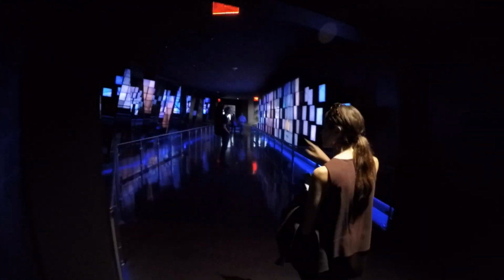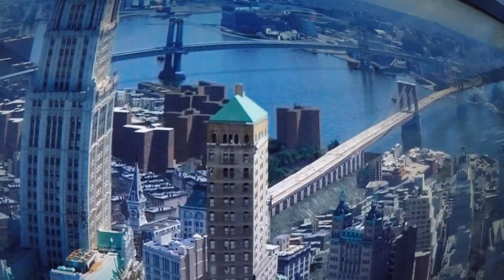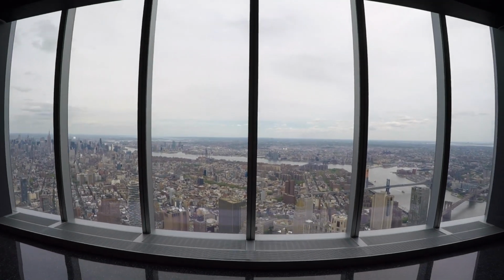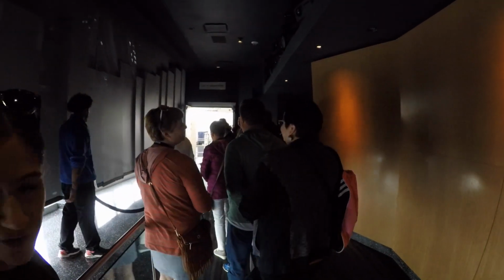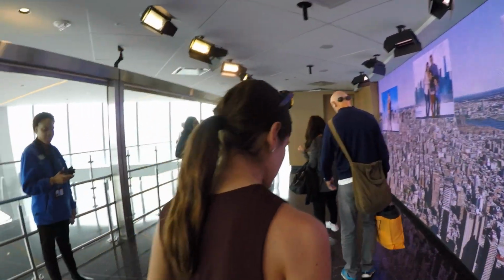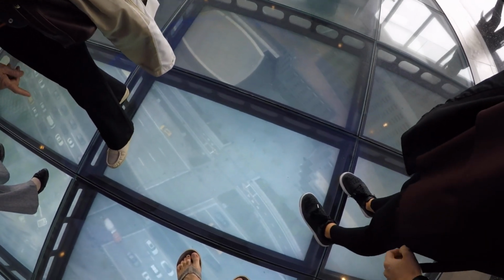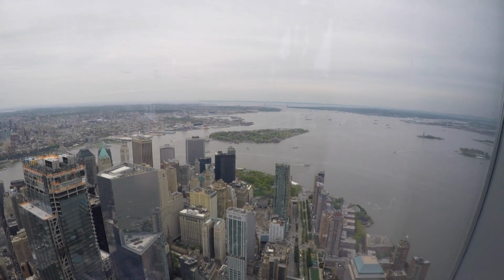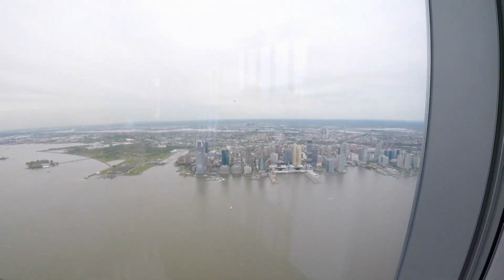One World Observatory